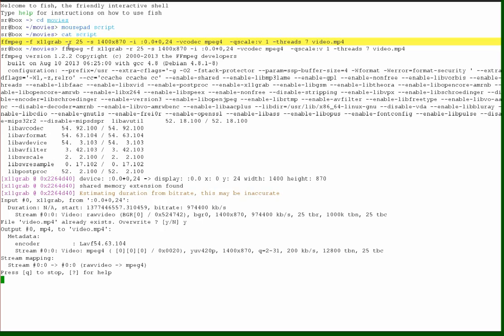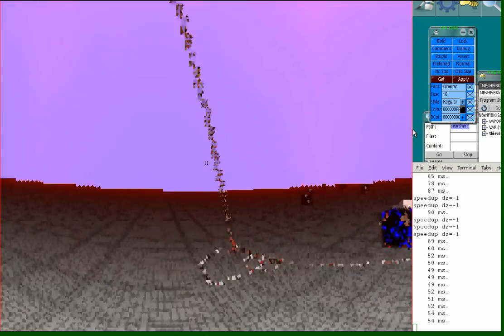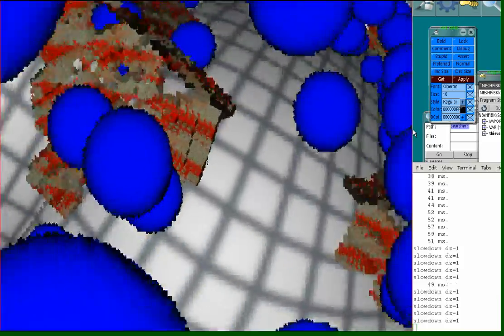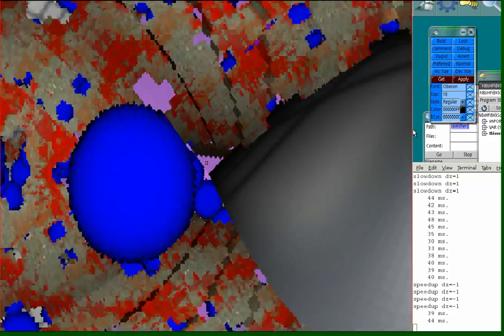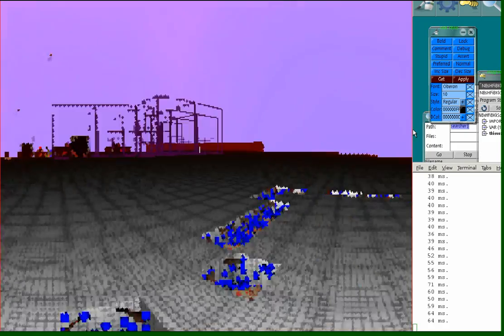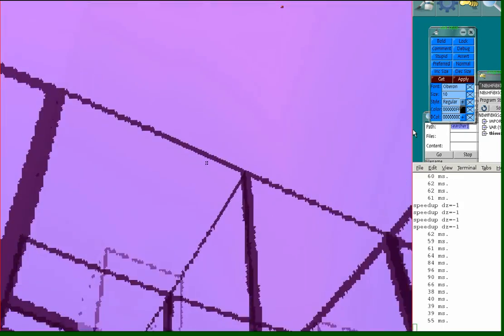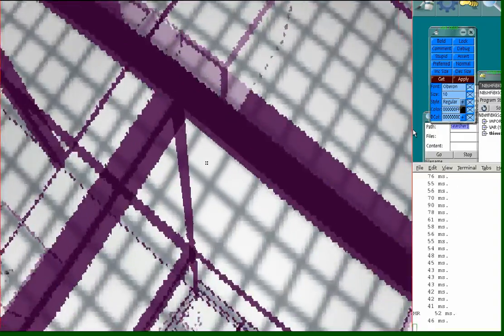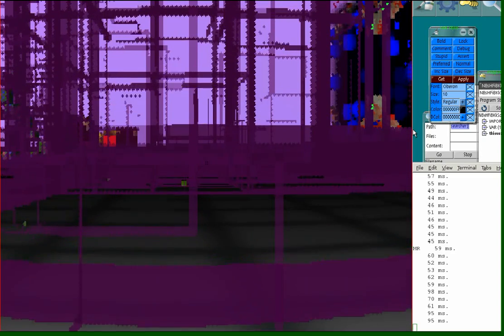in which the new retina is shown off